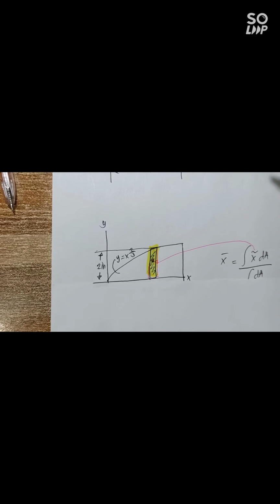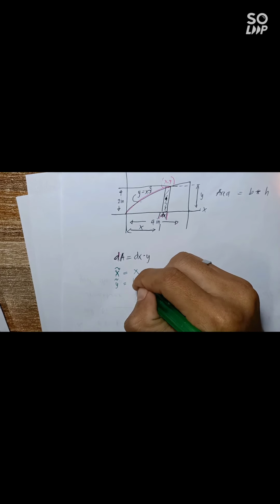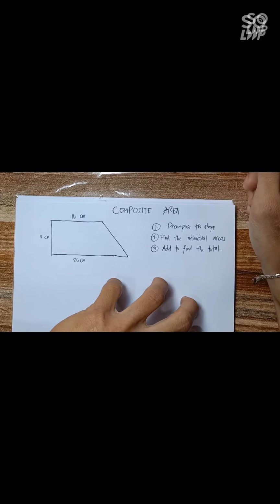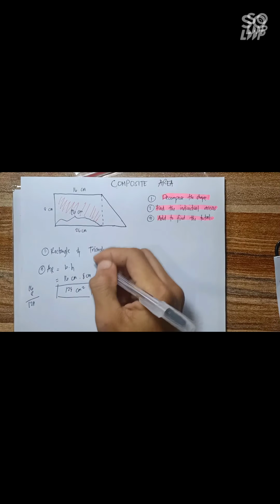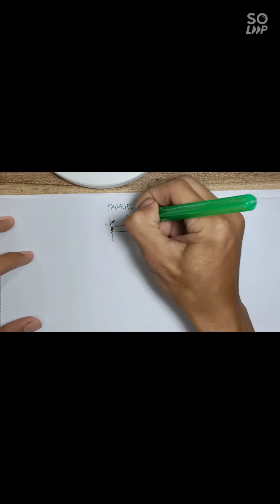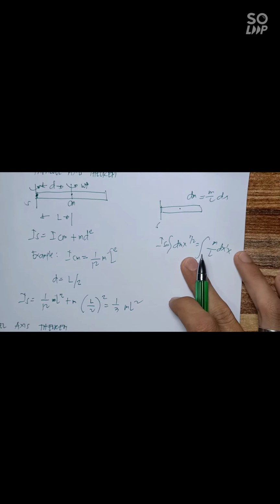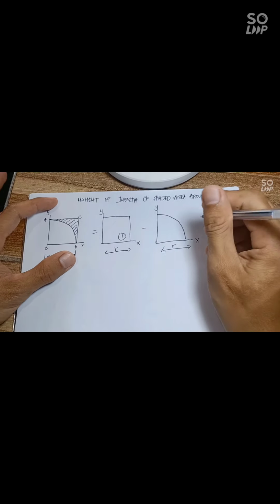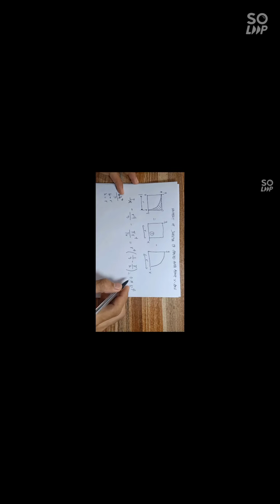STATICS OF RIGID BODIES | SHERWIN RAZON